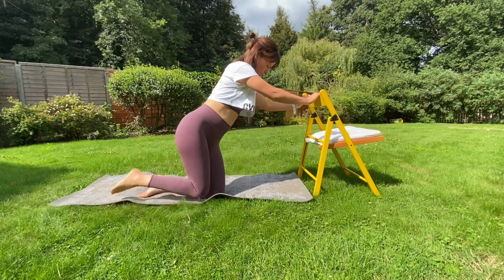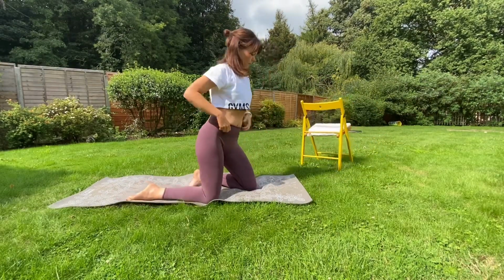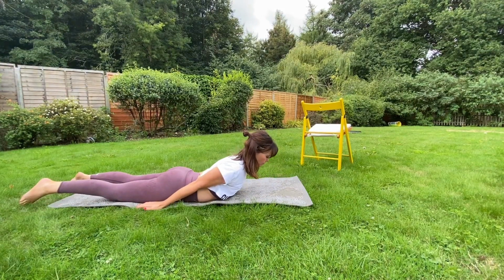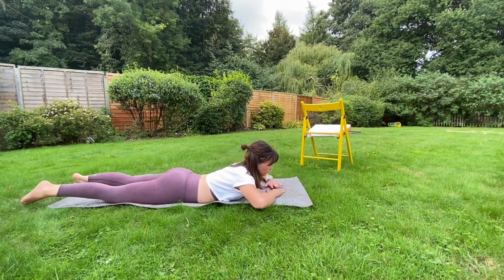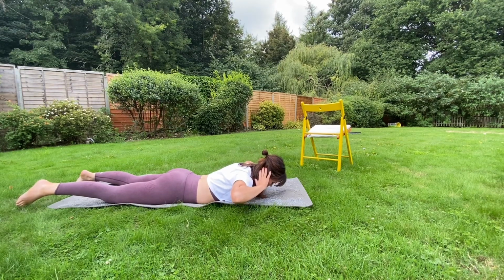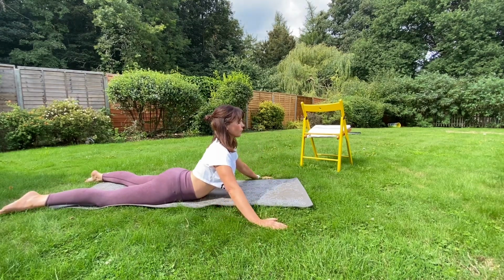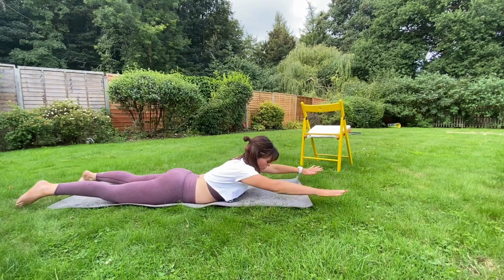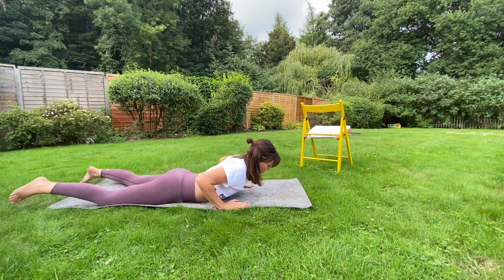Fix Forward Head Posture in 5 Moves! Do This Everyday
Join me for this simple but effective fix for head forward posture. Do this every day for improved posture.